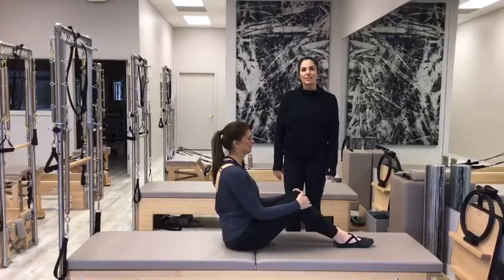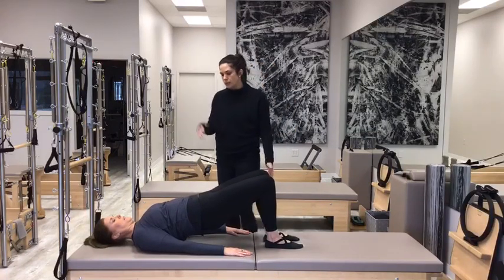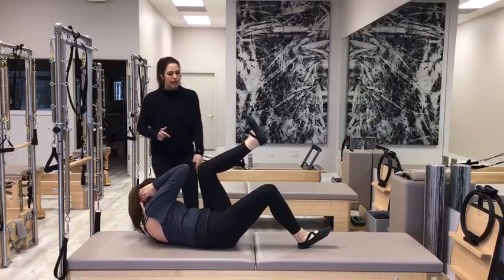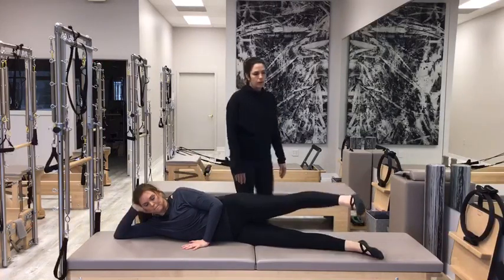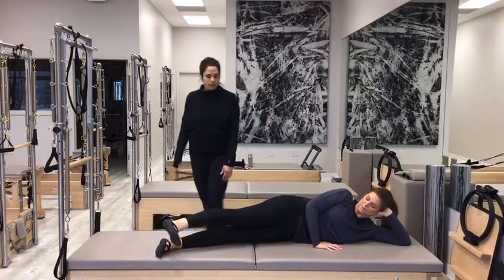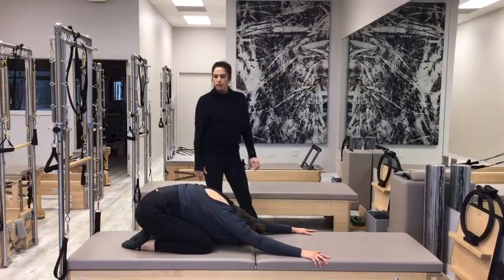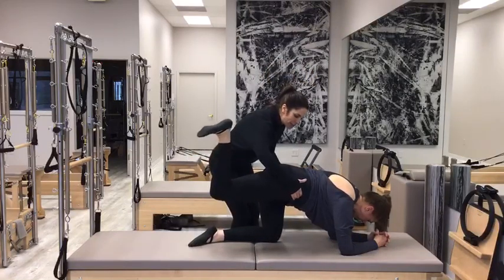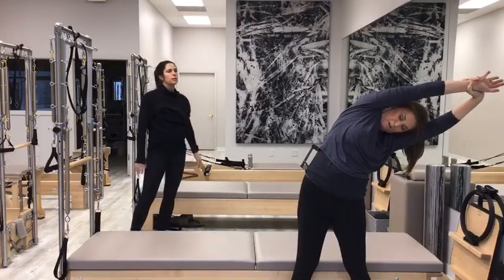JPilates Intermediate Pilates Mat Class with Sayward Bennett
Join JPilates and the owner, lead instructor, Sayward Bennett for this intermediate pilates mat class. You will have wanted to have taken 10 or so beginner mat classes to build up the strength and endurance for the Intermediate class.

Take your pilates mat work deeper with more connecting of exercises, double leg extensions, curling up the head and holding legs into table top position. Continue increasing strength, flexibility and endurance in this class. Continuing with classic pilates principles and providing mind, body and breath connected work to deepen your practice.

So grab your mat and let’s get started!

JPilates Rockford evolved in an urgent need for online classes from clients with the COVID 19 shelter in place mandate.  We are a small, independently owned and operated apparatus pilates studios, offering weekly classes, small groups and private sessions. A maximum of 8 students per class with beginner, intermediate and advanced levels offered. Class varieties are: reformer, chair, tower, jumpboard and stretch.

Until we are able to be back in the studio, we are honored to offer pilates mat classes for you to keep up your practice with us.